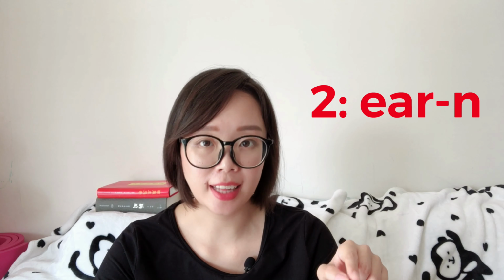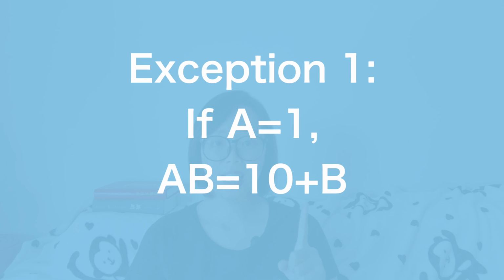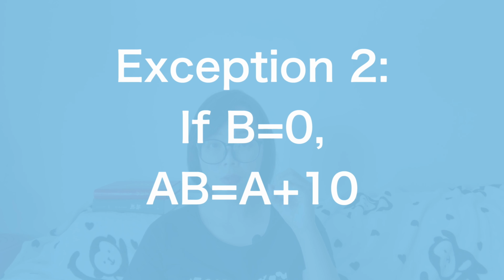Learn To Count 1-100 In Chinese Under 10 Minutes +GIVEAWAY | Challenge | Sukie Gao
It's not that difficult. I will show you some basics and my secret equation, and you're good to go~